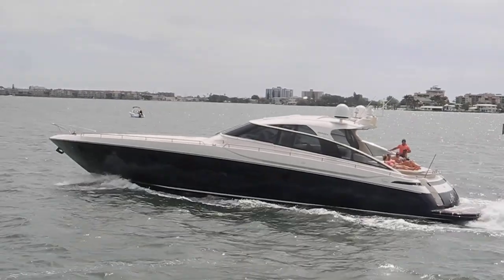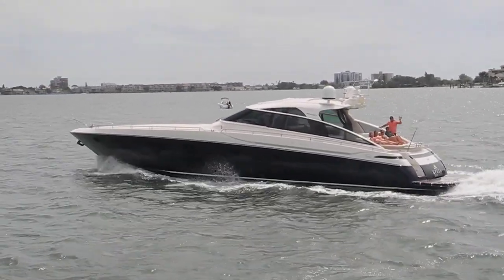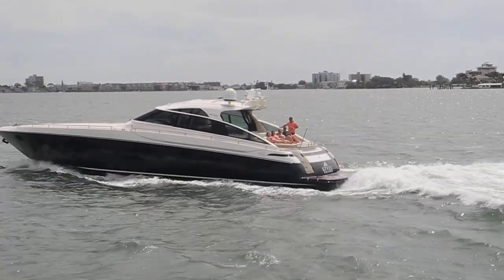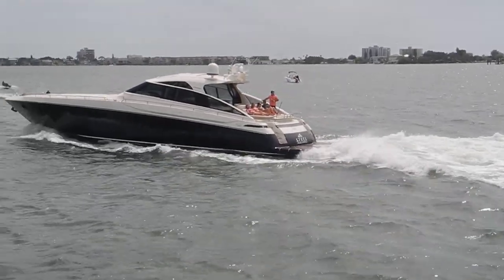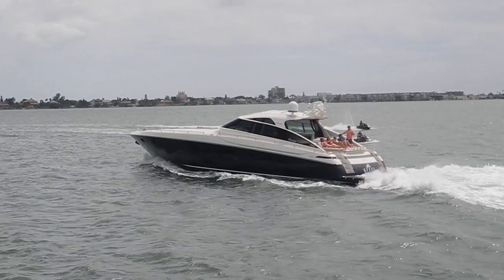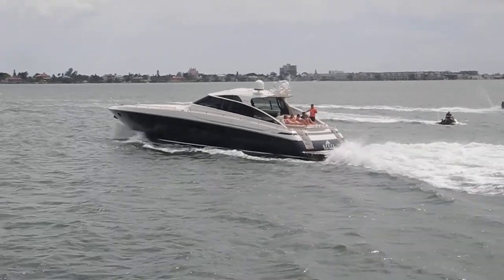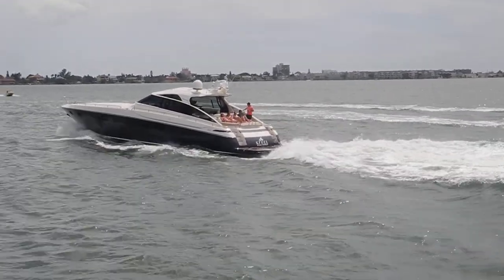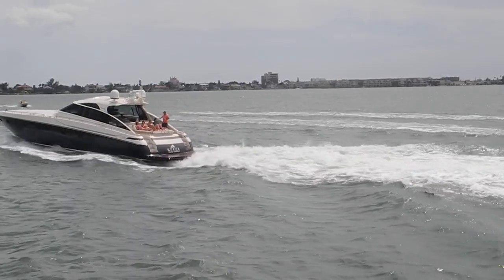Atlantica Express Cruiser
Join us as we travel with new boat owners on a training delivery. Each video highlights different boats, speeds, cruising areas and different situations including weather, current, mechanical problems and more. Captain Chris is your cruising coach and these videos show how we successfully managed each challenge.

Atlantica Express Cruiser, FL Gulfcoast